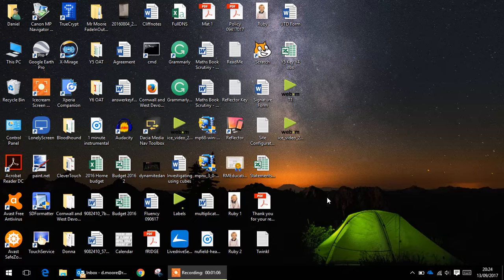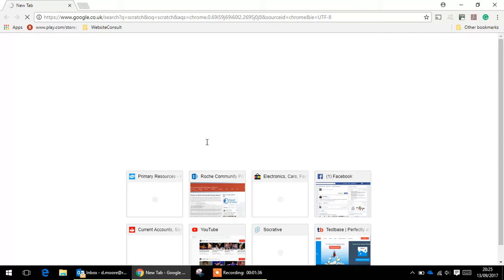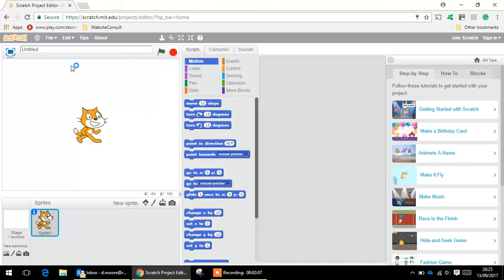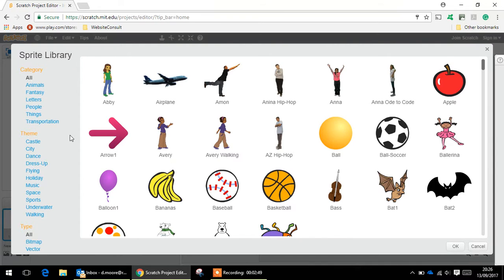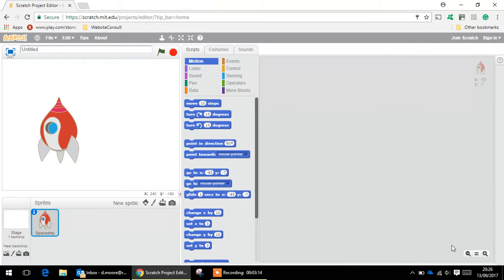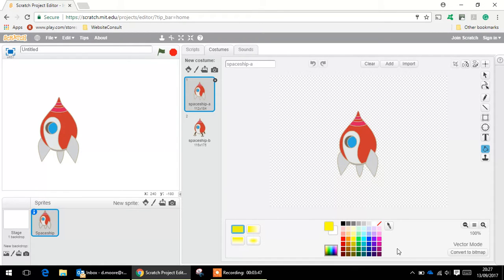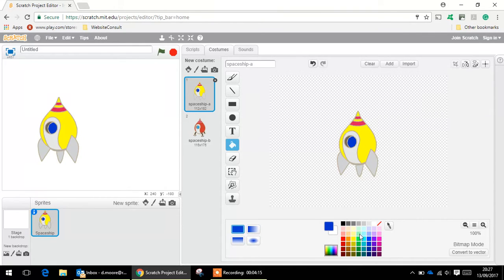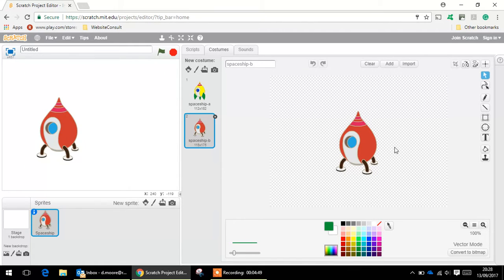Y5 Scratch in Space Lesson 1 Part 1